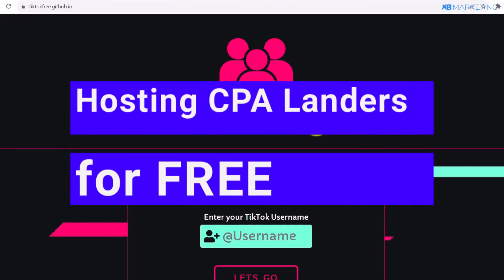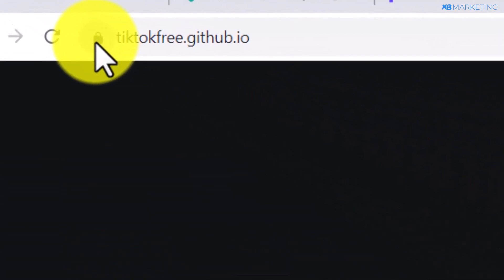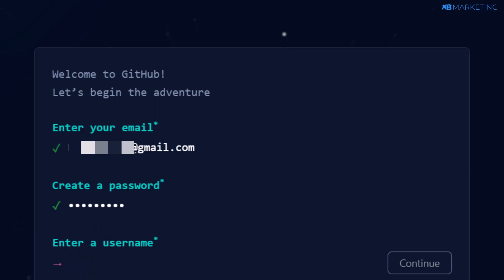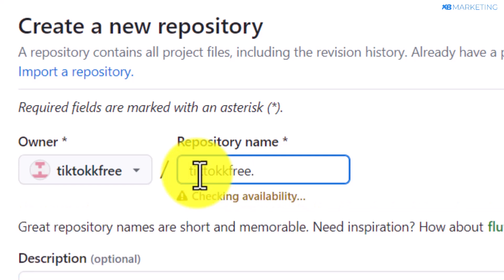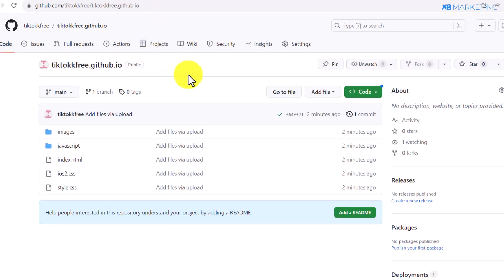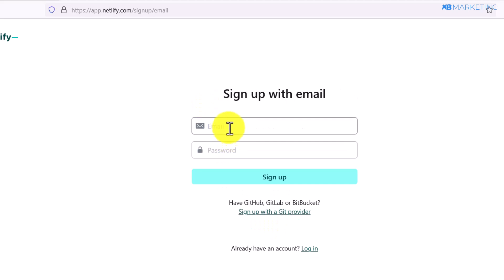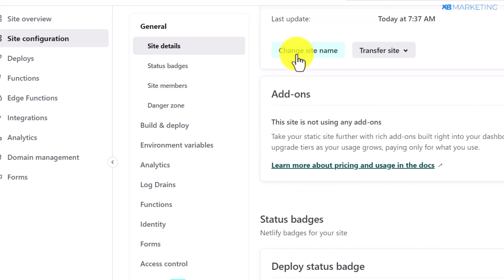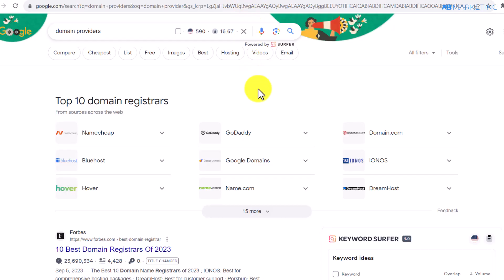Tutorial: Get FREE Custom Domain for CPA Landing Pages without Paying